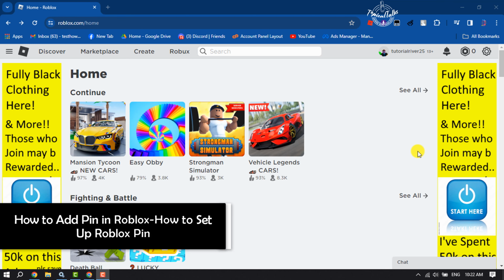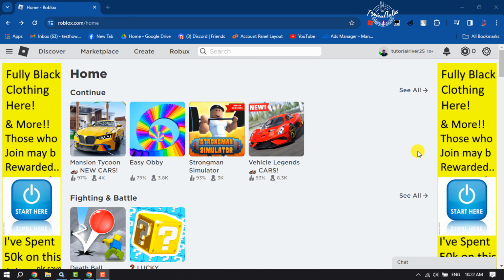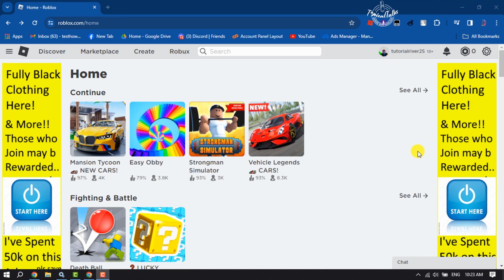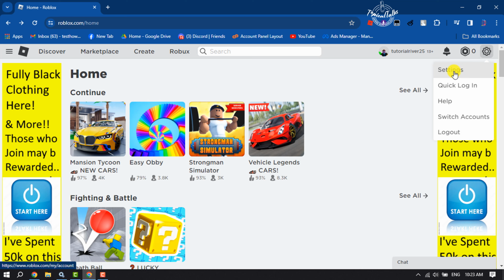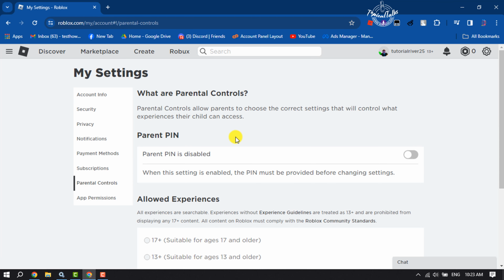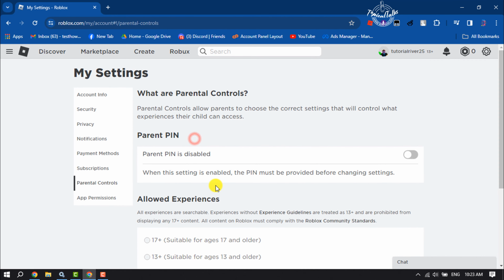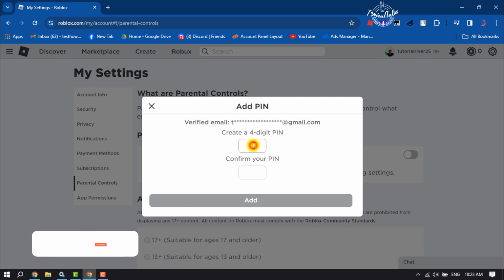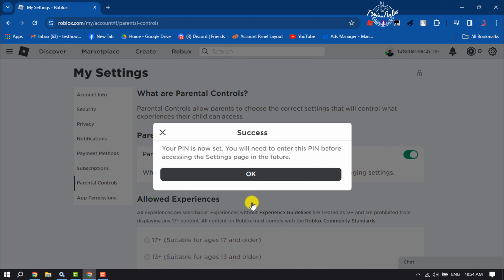How to Add Pin in Roblox | Set Up Roblox Pin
Do you want to setup pin for your roblox for more security ? follow our step by step roblox tutorial to know how to setup roblox pin for your roblox game easily.

0:00 Intro
0:22 Open Roblox setting
0:35 Setup Roblox pin
0:47 Enable Parent pin roblox
1:06 Outro